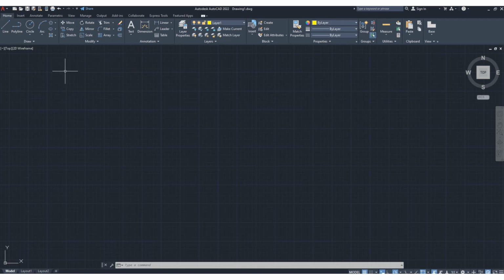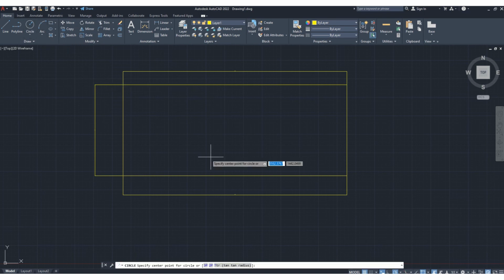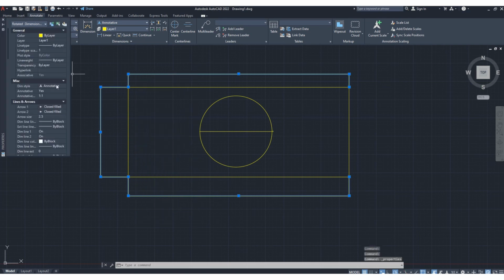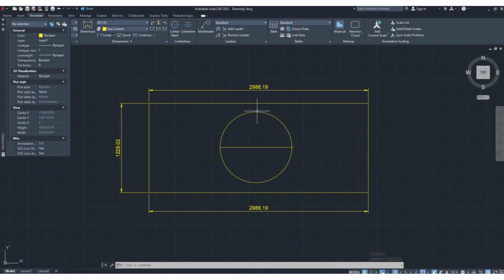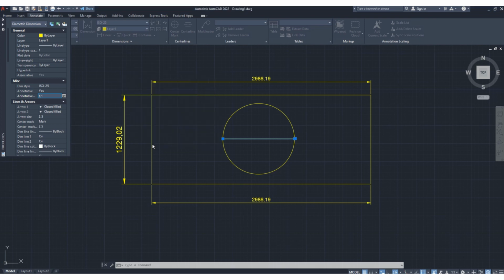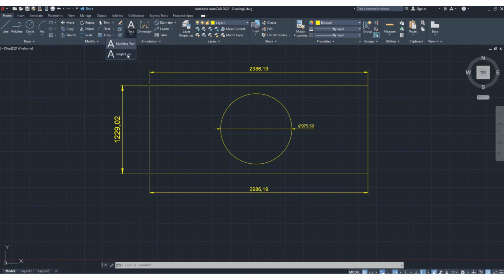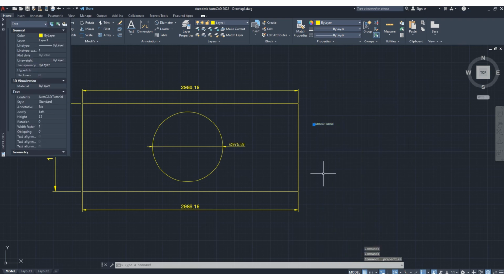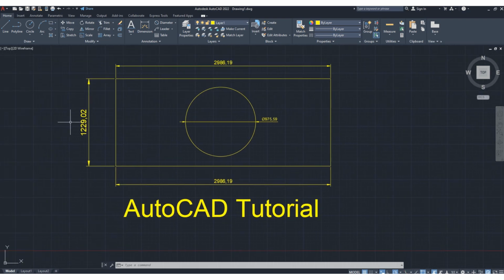[#09] AutoCAD Tutorial - How to Change Scale - Annotation